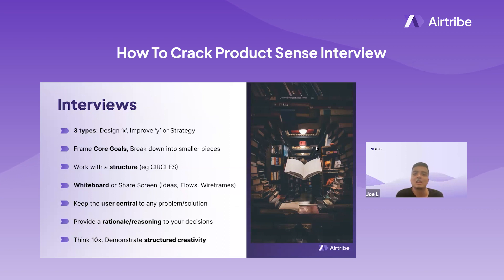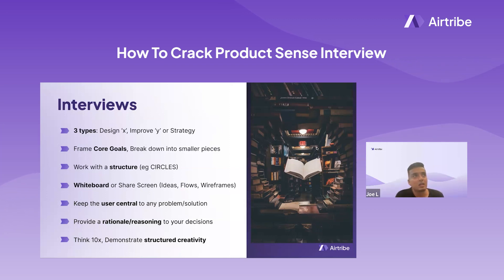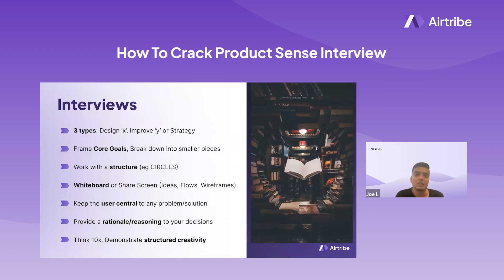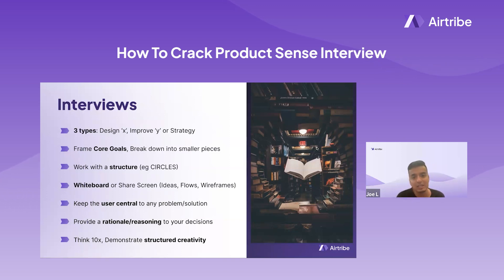Product Sense Interview Tips from Jozzire Lyngdoh, Principal Product Manager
Learn from Jozzire Lyngdoh, Principal Product Manager at Khatabook, how to go crack product sense interviews. This is a snippet of a masterclass that Jozzire took for us recently. We hope you learn something useful!

If you would like to learn product management in a structured manner from experts like Jozzire, check out our Product Management Launchpad. Applications are open for the upcoming cohort.

Airtribe is a social learning platform built to transform the way you learn and network. With tech leaders as instructors and mentors, our programs are designed to help you enhance your skill set or transition into the fields of product management or engineering.